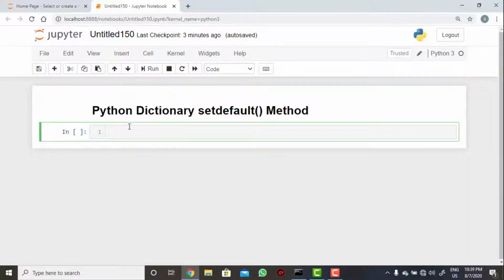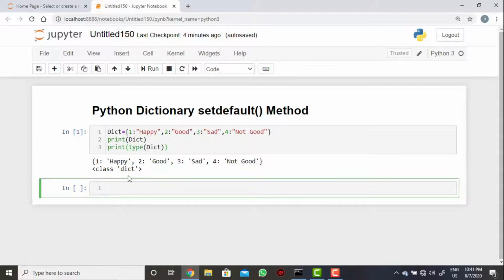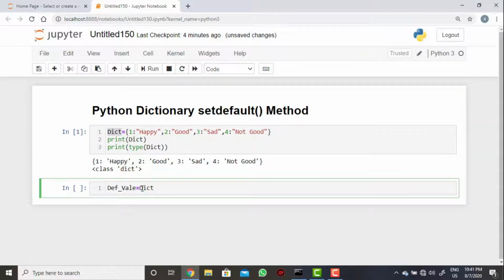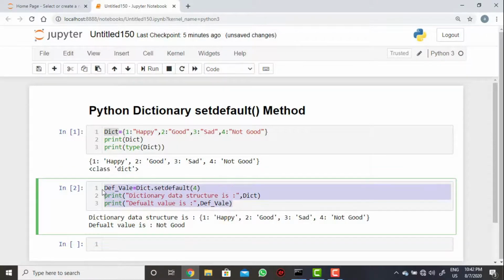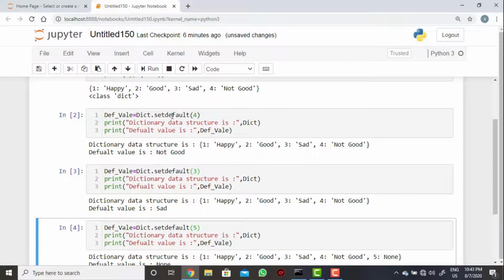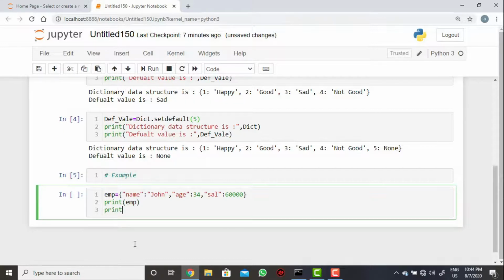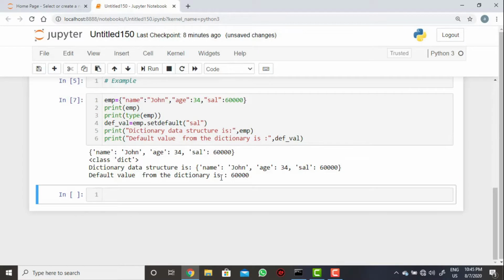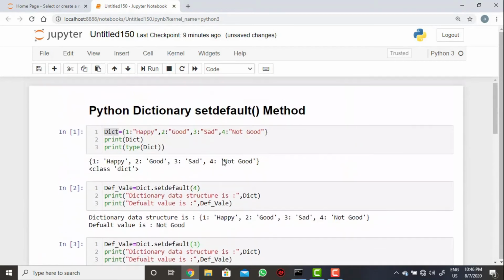200 Python Dictionary setdefault Method